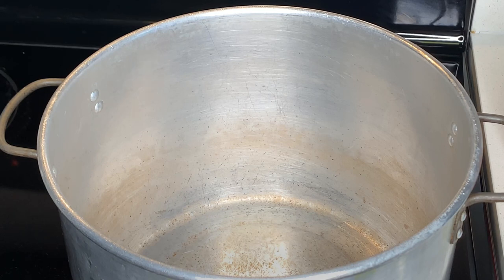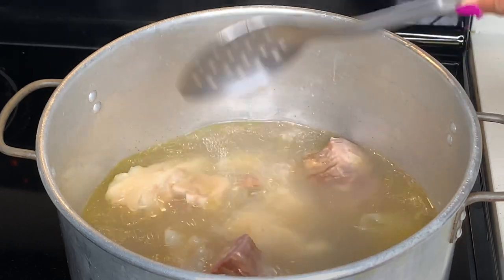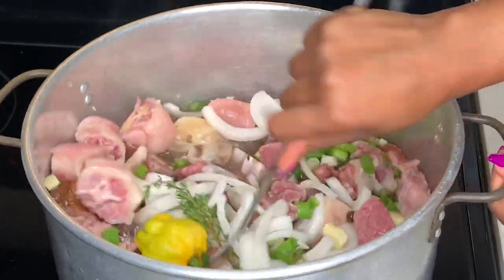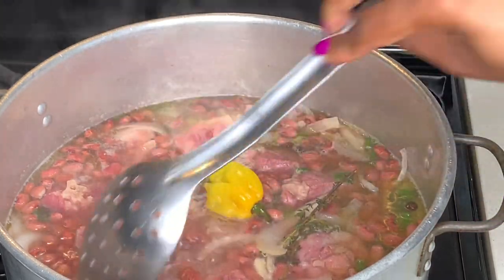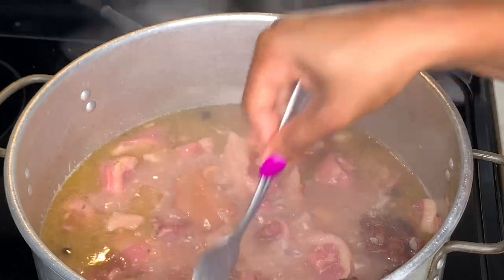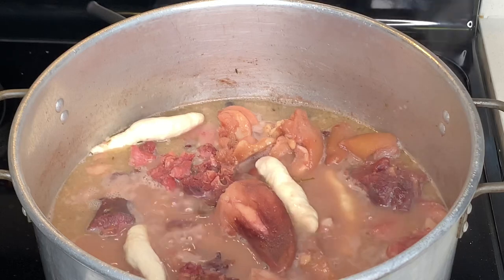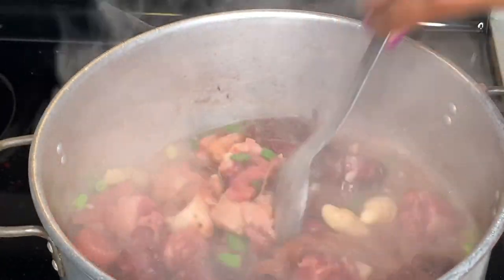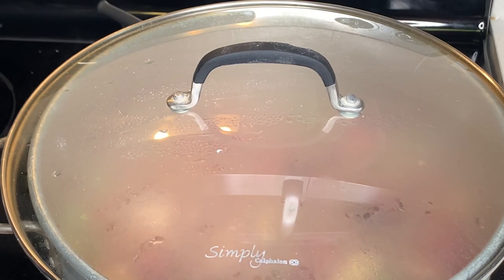HOW TO MAKE STEW PEAS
⏳ T TIMELINE ⏳